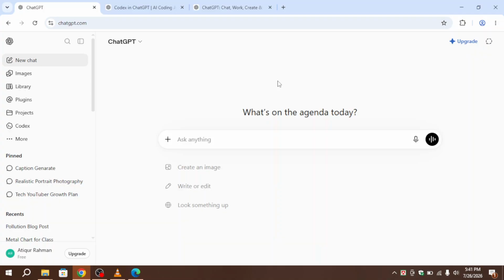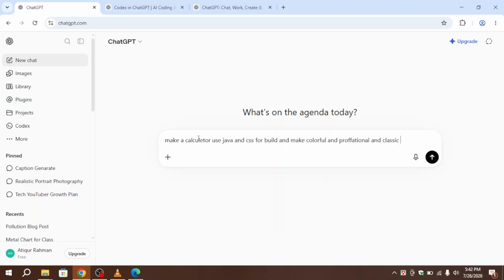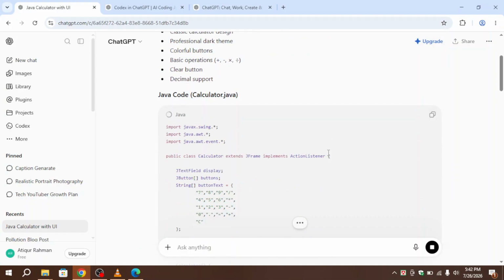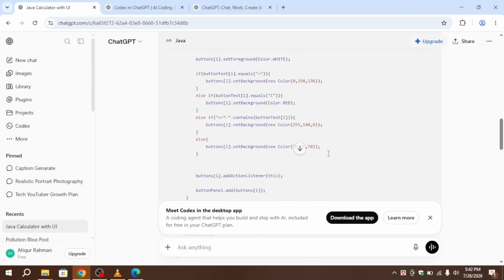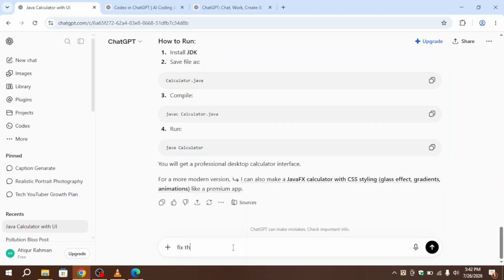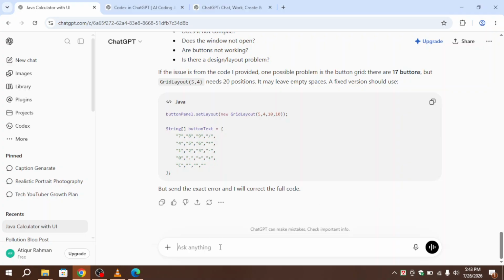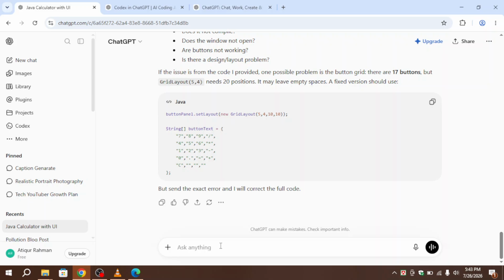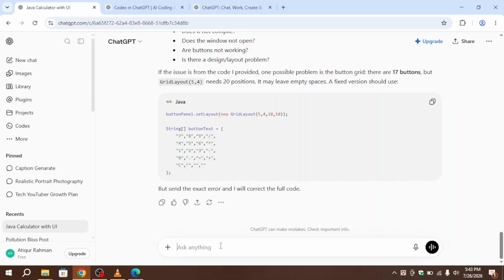How to Use ChatGPT for Coding Full Guide 2026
Want to use ChatGPT for coding and build software more efficiently? In this Full Guide 2026, you'll learn how to use ChatGPT on Windows, Mac, Linux, Android, iPhone, and supported web browsers to write code, debug errors, explain programming concepts, generate scripts, review code, optimize algorithms, and accelerate software development. Whether you're a beginner learning to code, a computer science student, a professional developer, a freelancer, or an experienced software engineer, this step-by-step tutorial covers everything you need to know. Learn how to write effective coding prompts, generate code snippets, understand error messages, refactor existing code, create functions, work with popular programming languages such as Python, JavaScript, Java, C++, C#, and SQL, upload code files where supported, and use ChatGPT to improve productivity throughout your development workflow. You'll also discover tips for verifying AI-generated code, improving code quality, fixing bugs faster, learning new programming concepts, protecting sensitive information, and getting the most out of ChatGPT as an AI coding assistant. Follow this complete ChatGPT tutorial to code faster, solve programming problems more efficiently, and boost your software development skills in 2026.